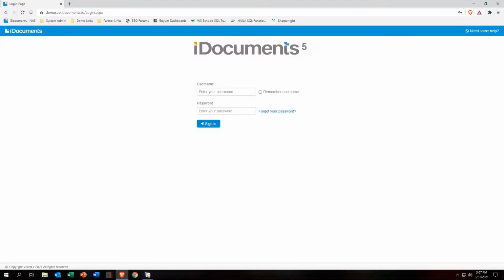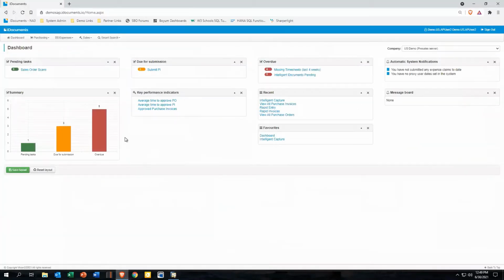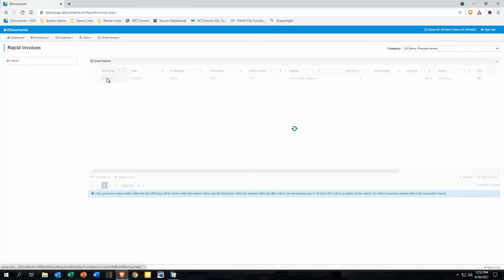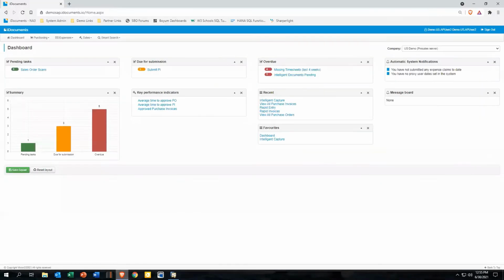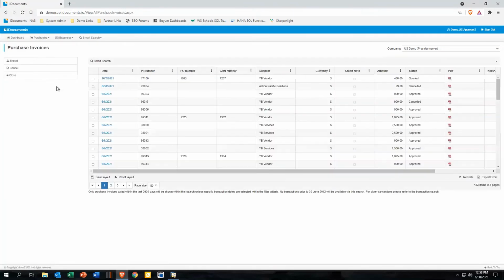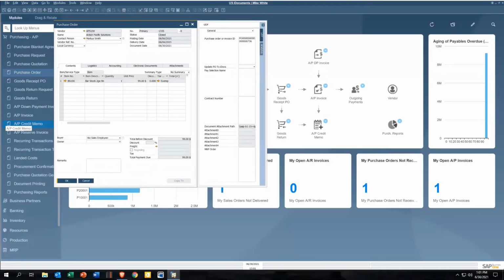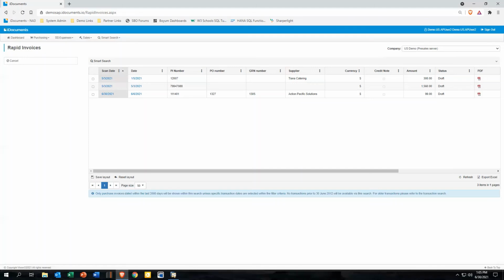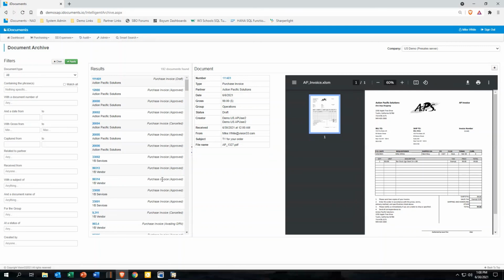iDocuments for SAP Business One - Purchase to AP Process Flow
iDocuments automates the data entry associated with AP. Simply send your AP Invoice into iDocuments, and out comes an AP Invoice in SAP Business One, fully matched to the PO and goods Receipt. Approval processes can also be setup. Save thousands of hours a year with automating the AP process in SAP Business One.